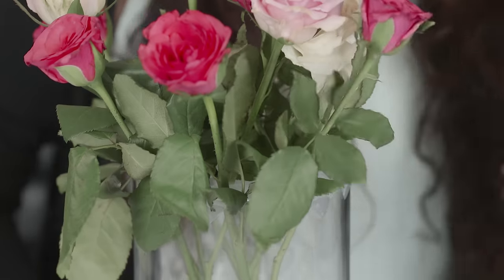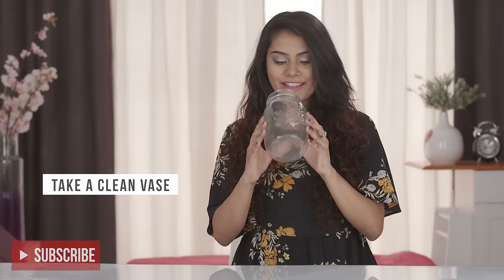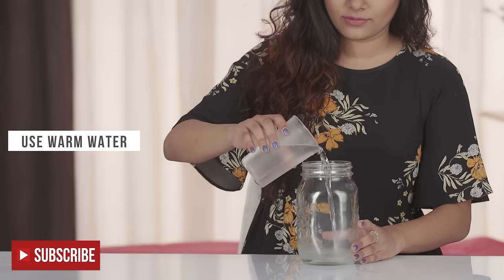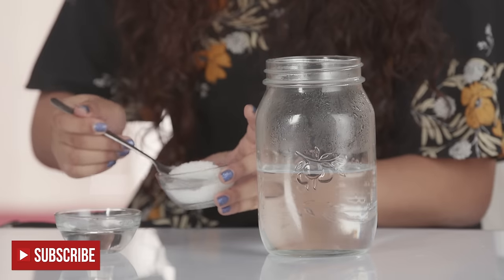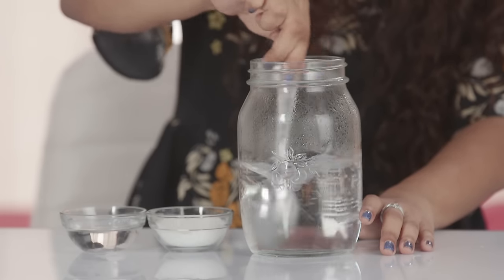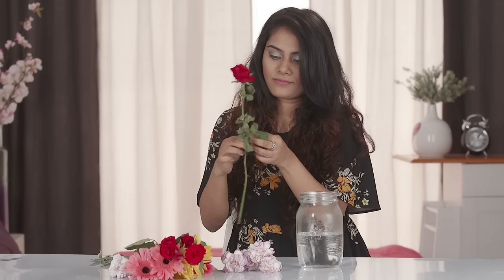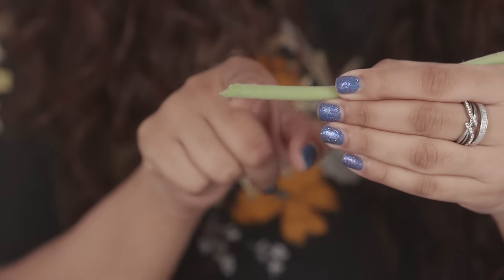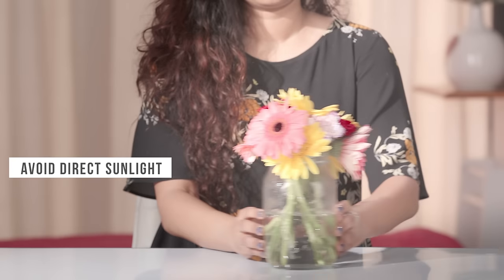How To Make Your Flower Arrangements Last Longer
Nothing brightens up a room quite like fresh flowers. They bring the colours and scents of nature indoors, and are perfect for livening up  special occasions. Use these tips to make your flower arrangements last longer.

Love,
Riya Jain